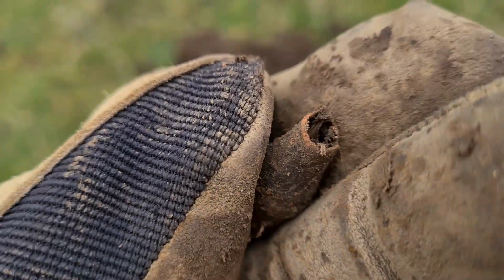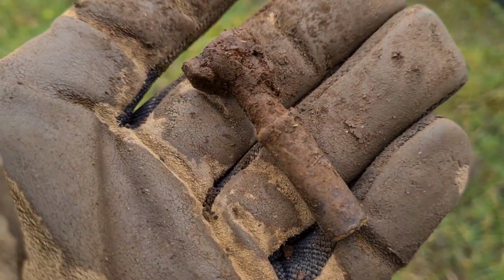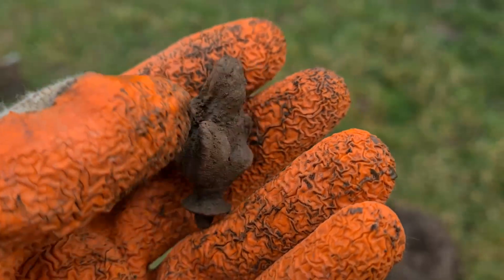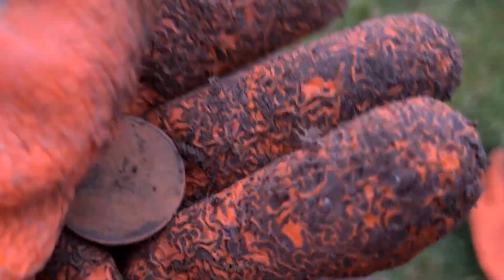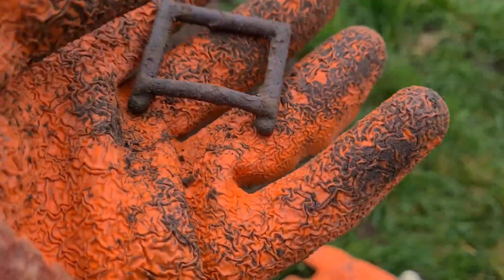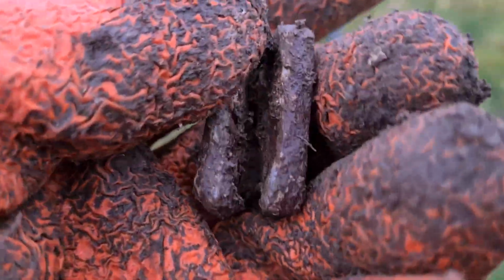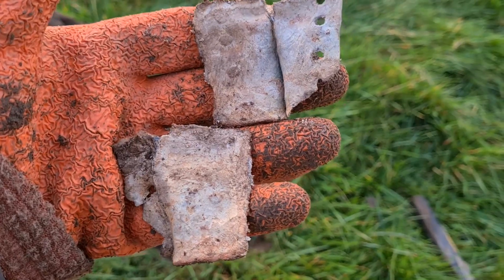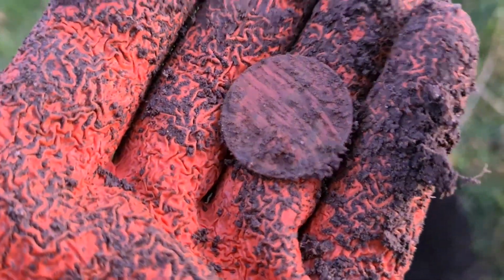Metal Detecting Anglesey: Non-Stop Signals on Historic Land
Join me metal detecting on the history-rich fields of Anglesey, using the Minelab Equinox 800. This land has produced incredible finds in the past — and while this session didn’t turn up anything major, the signals were constant from start to finish.

This hunt is all about persistence, technique, and the excitement of working proven land where every beep might uncover another piece of history. Whether it’s coins, relics, or just the thrill of the hunt, Anglesey never disappoints.

🛠️ Gear used: Minelab Equinox 800
📍 Location: Anglesey, North Wales
🎯 What you'll see:
• Dozens of solid signals
• Metal detecting ancient farmland
• No hype — just real detecting